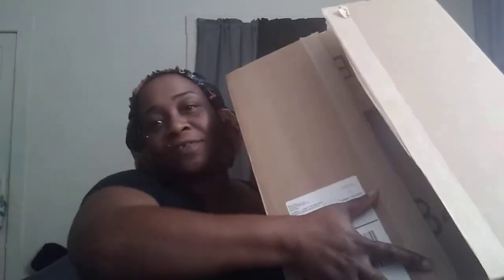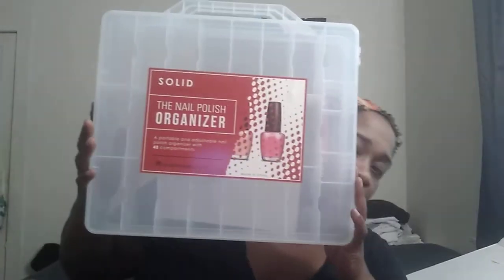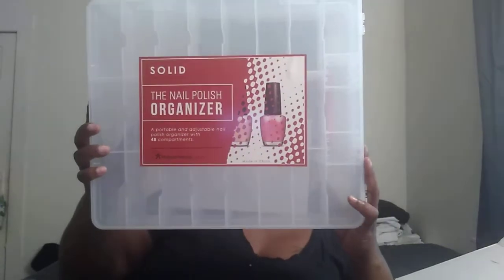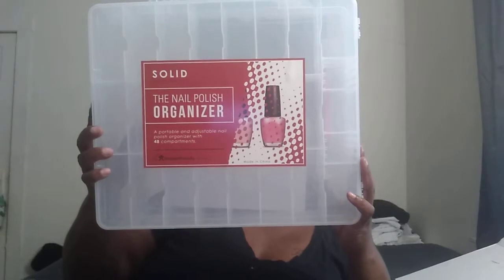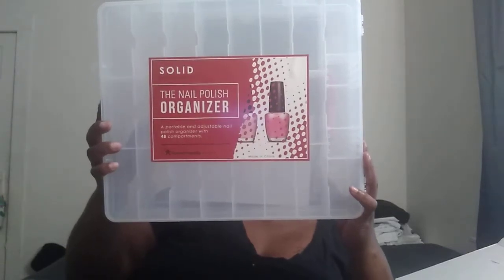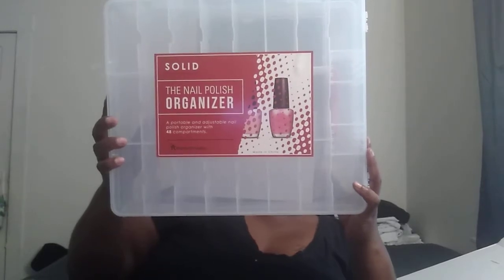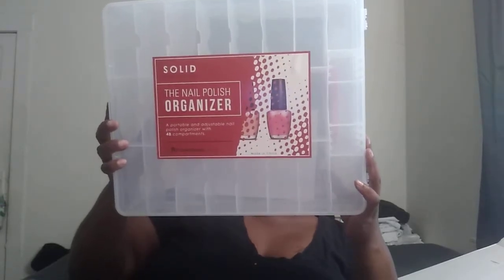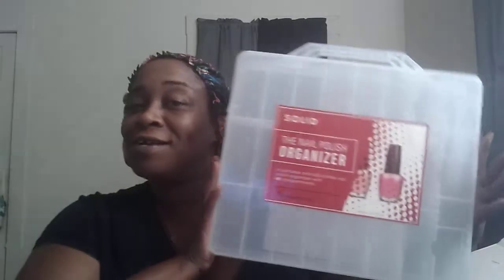I won a giveaway...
Videos will be up on Monday and Wednesday and Friday ass promise...